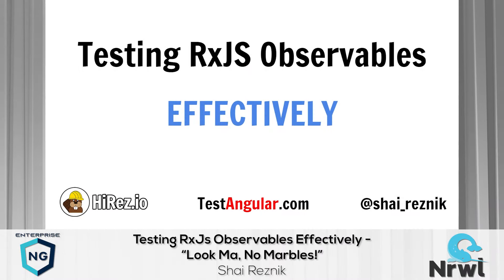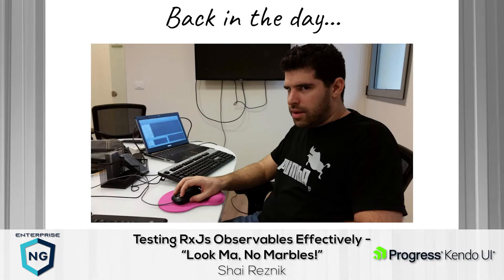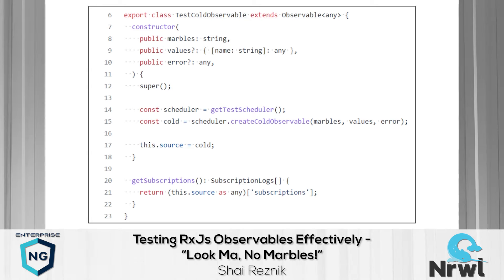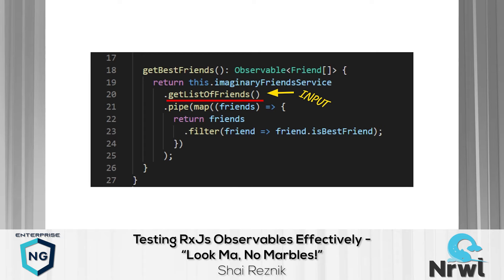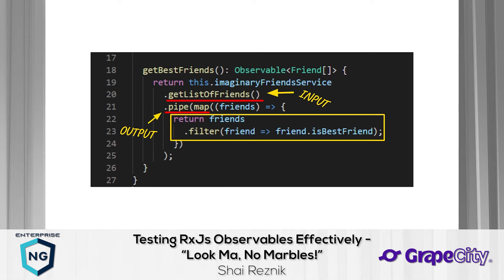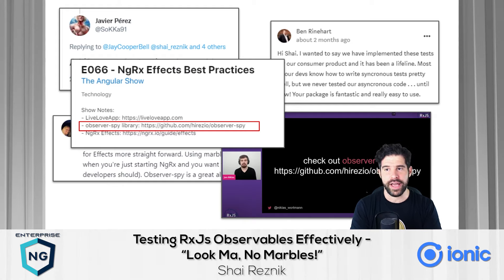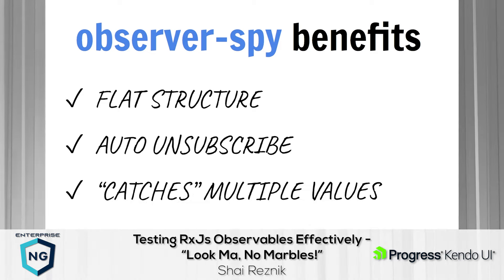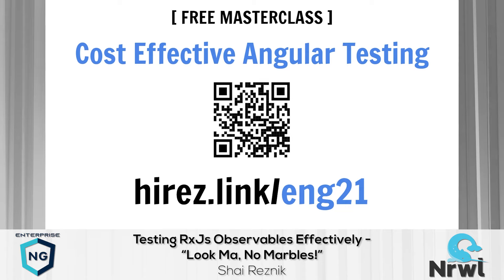Testing RxJs observables effectively | Shai Reznik | EnterpriseNG 2021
If you’ve tried and failed to write tests for RxJS Observables in the past, you may think it’s too complicated or annoying and that the benefits don’t warrant the hassle. If you’re writing marble tests, you’re probably right.

In this session, I will show you better tools and strategies for testing RxJS Observables, which are much easier and more intuitive. As a result, you will increase your confidence in your code correctness and will be able to refactor parts of it with ease without feeling confused or stuck.

I will also show you how to refactor your current Marble Tests into much clearer tests and reduce confusion and increase readability.